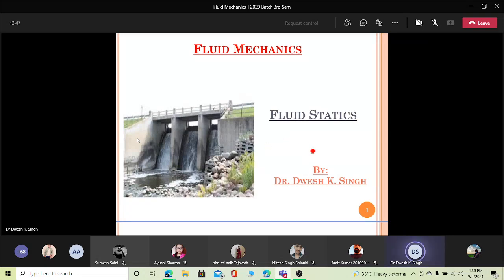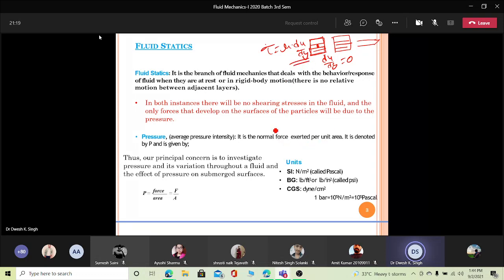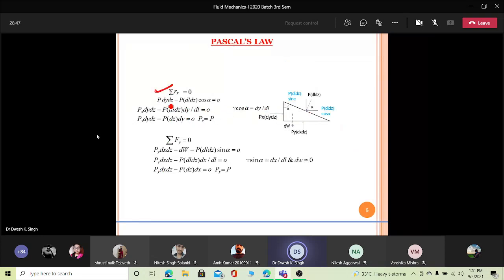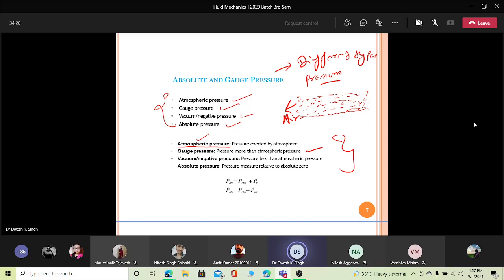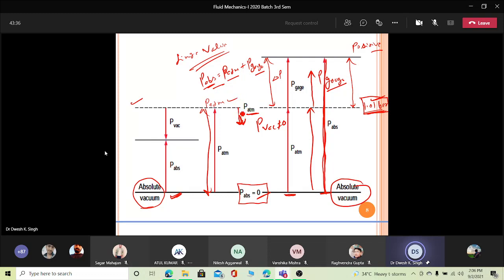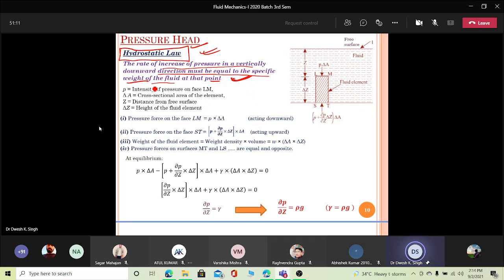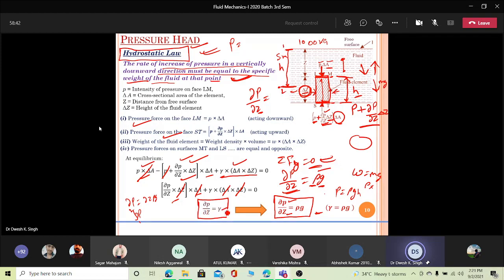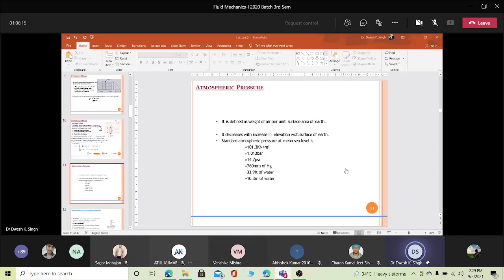FLUID STATICS //PASCAL LAW'S AND HYDRAULIC PRESSURE